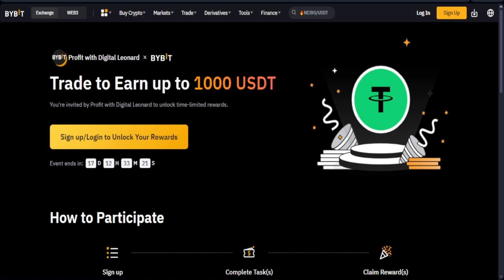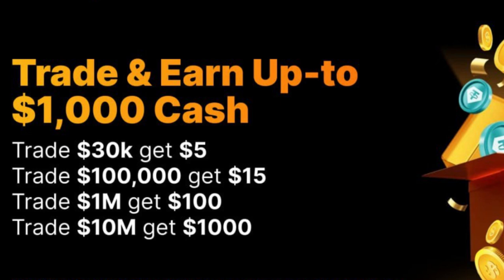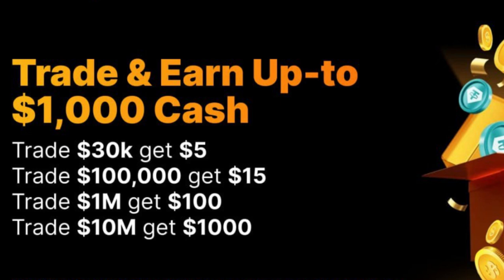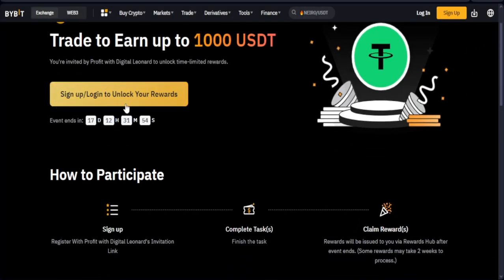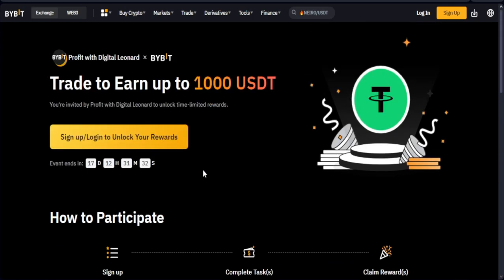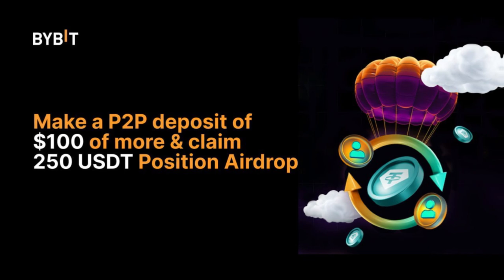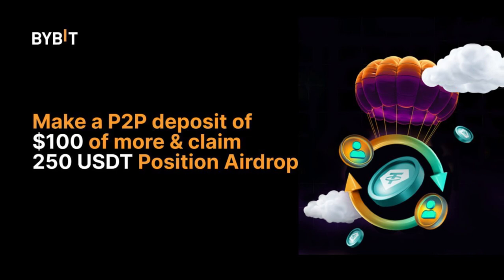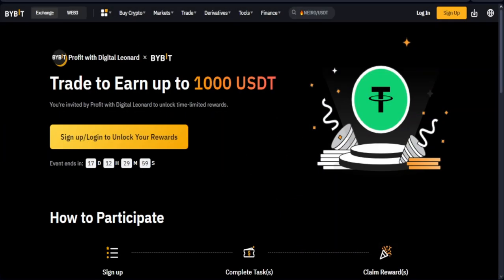Free $1k By Just Trading Futures: Trade And Earn Up To $1,000 On Bybit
7. 🔥𝗦𝗜𝗚𝗡 𝗨𝗣 𝗢𝗡 𝗕𝗜𝗡𝗚𝗫